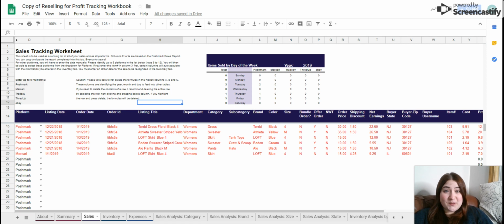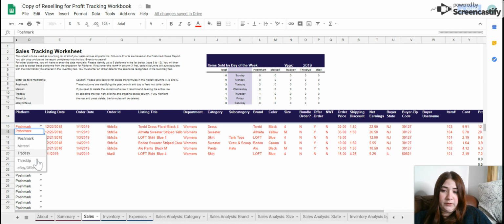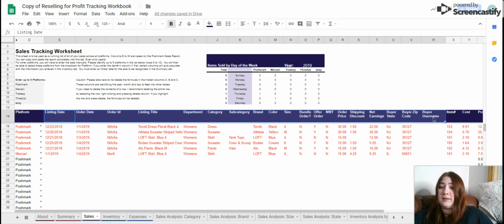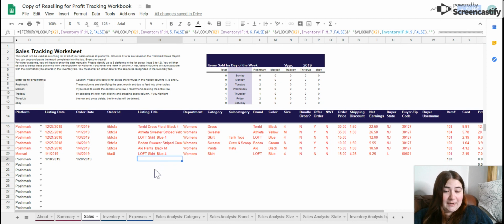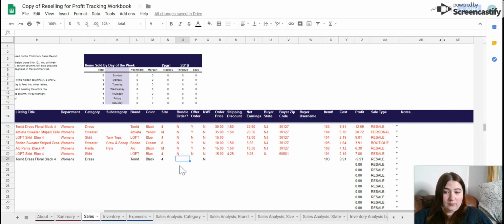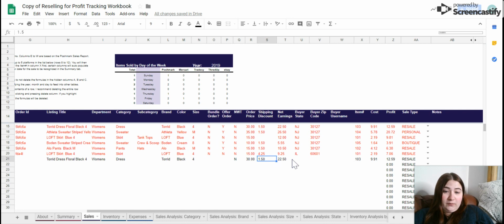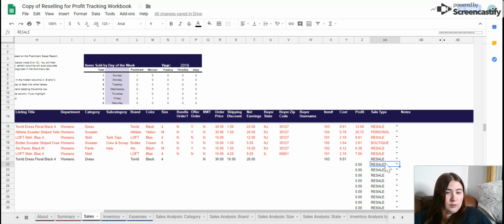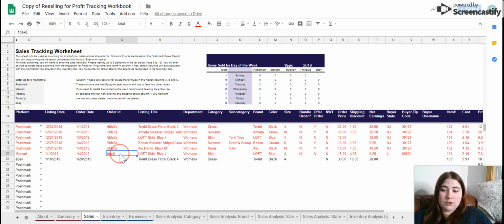Getting Started Part 3 [Sales] - Fashion Resale Tracking Workbook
Tune in for an introduction of the sales tab of the Fashion Resale Tracking Workbook! This is part 3 of multiple parts - see next videos to learn more about the Inventory, Sales, Expense and Summary tabs, in that order. This video covers everything you need to know about the sales tab.

Reselling for Profit is behind the Fashion Resale Tracking Workbook - the ultimate way to track and analyze fashion resale sales and inventory across multiple platforms.